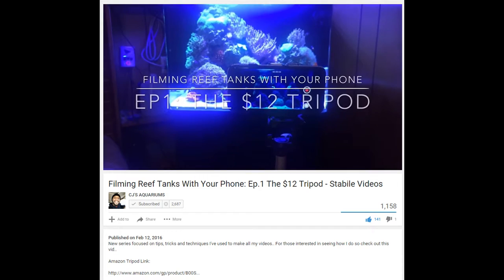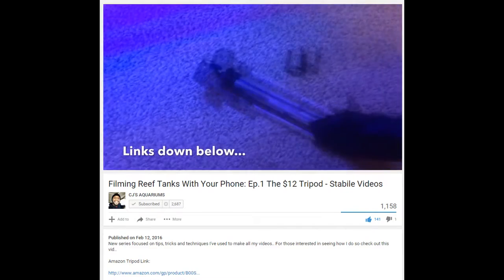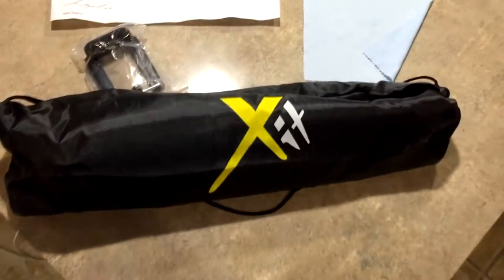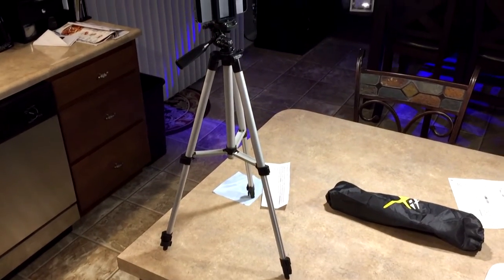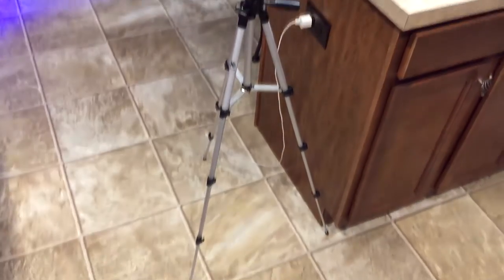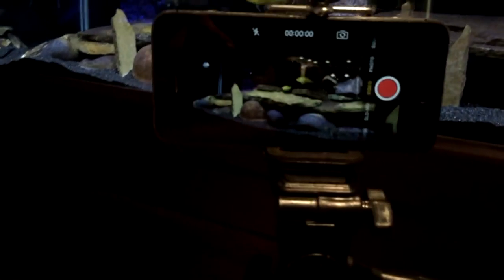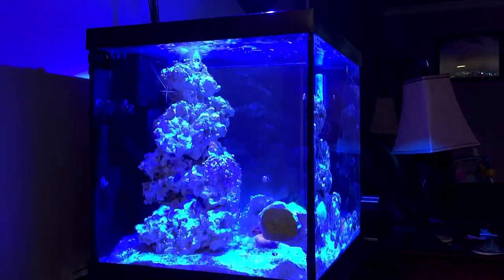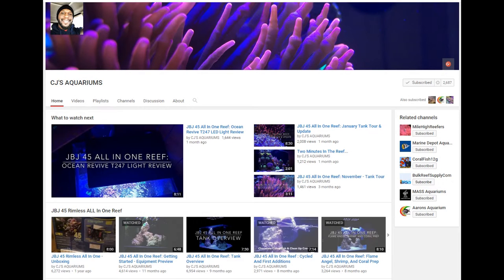THE 12 Dollar Tripod - Produce Better Content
CJ did a review on this Tripod and as soon as I saw it I placed my order. It works perfectly with both my iPhone 5s and iPhone 6. I highly recommend anyone wanting to produce better content pick up this tripod. Better unboxing videos, much better how to videos since both hands will be free. It is very lightweight and comes with a travel bag!